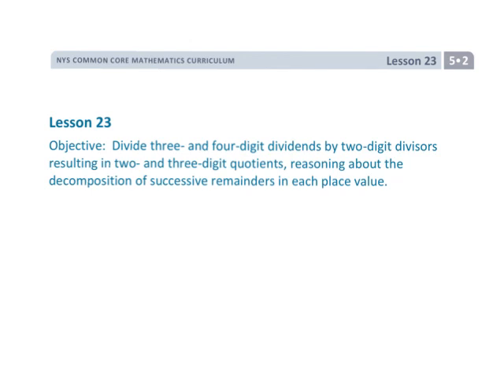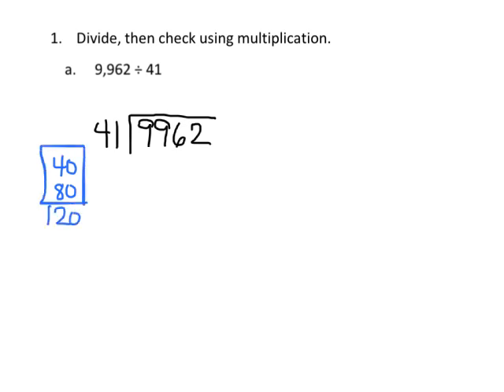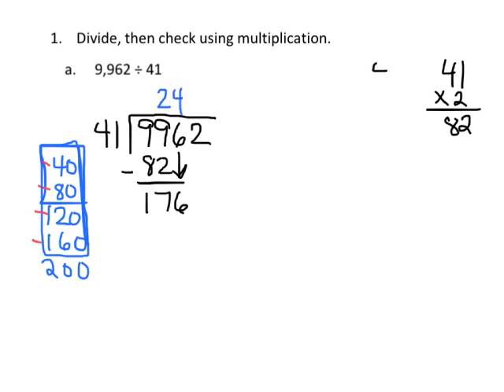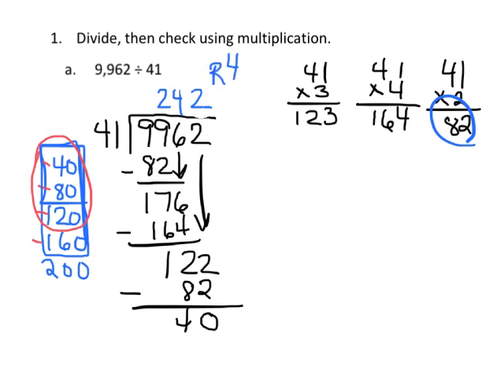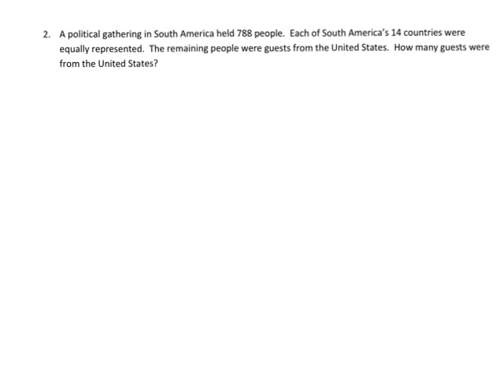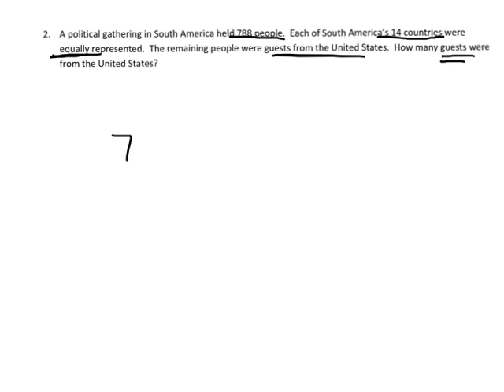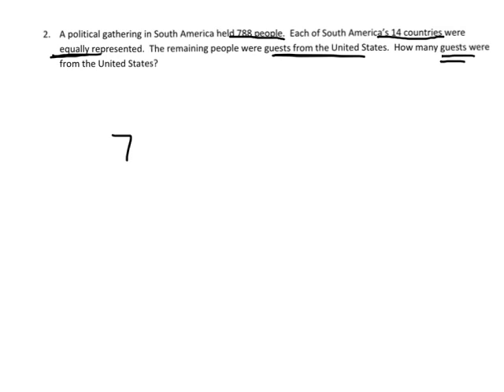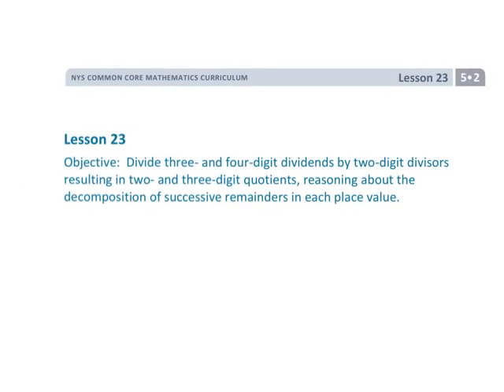EngageNY Grade 5 Module 2 Lesson 23